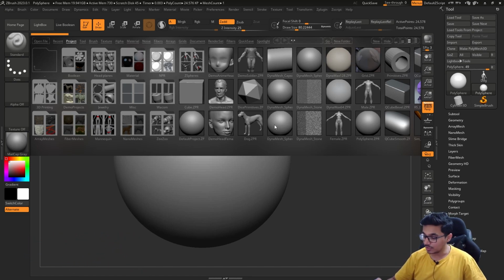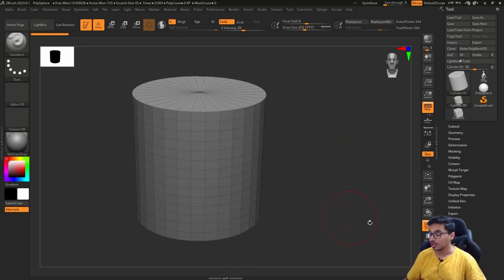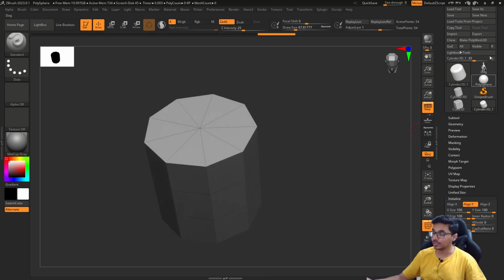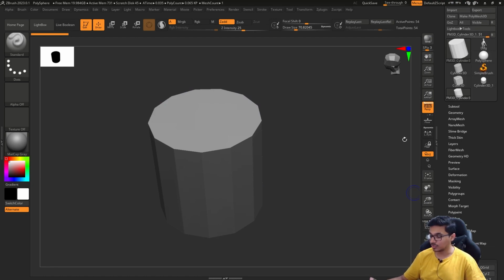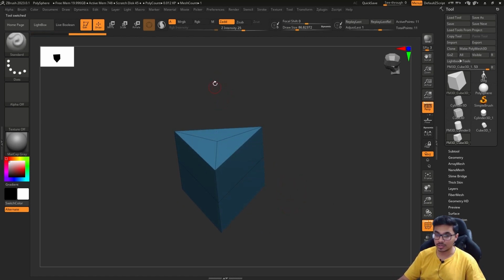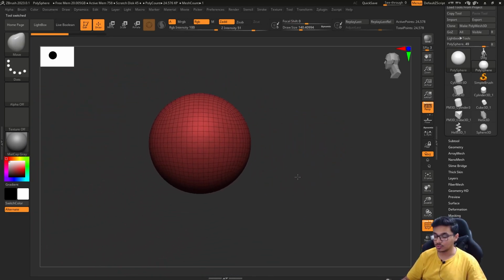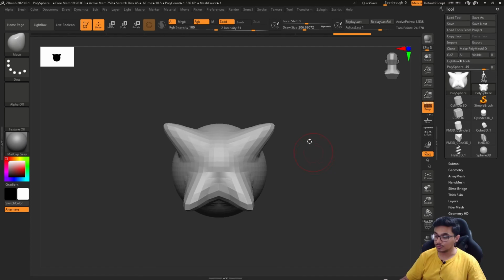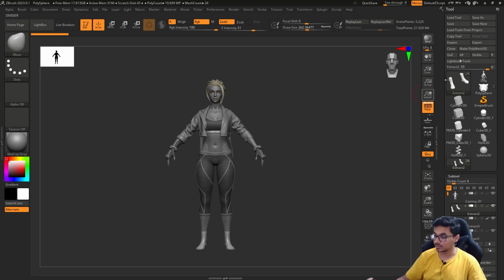Lesson 02 Basics of Creating Geometry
I am kickstarting this new tutorial series of ZBrush, where I will teach you everything about ZBrush, so do not forget to hit subscribe to not miss out on any important video which might change your life.
This video is all about how you can create geometry in ZBrush.